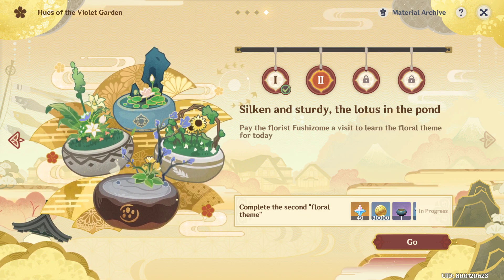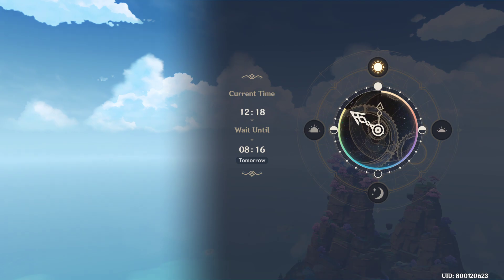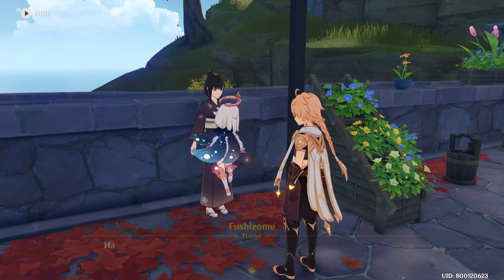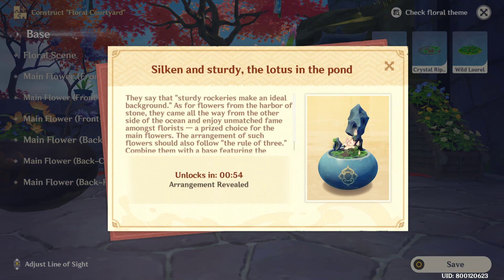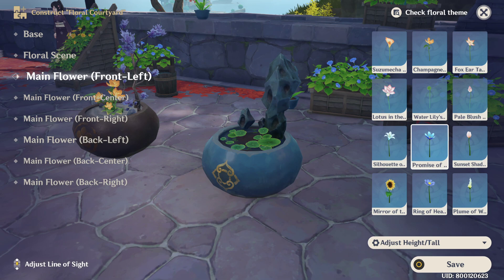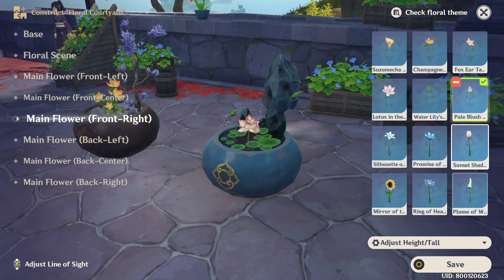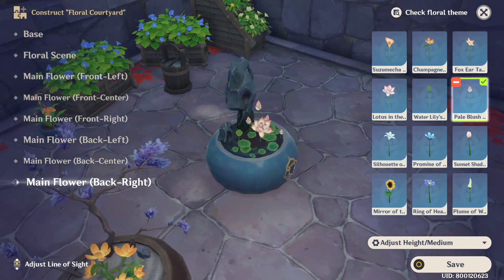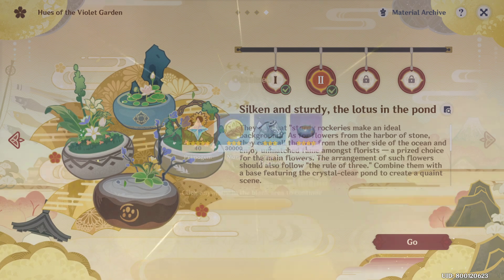The Floral Courtyard Day 2 Event Guide | Silken And Sturdy, The Lotus In Pond Second Floral Theme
NPC florist Fushizome is challenging us once again for the second day of The Floral Courtyard game mode. For the second floral theme, we have the phrase "Silken And Sturdy, The Lotus In The Pond".